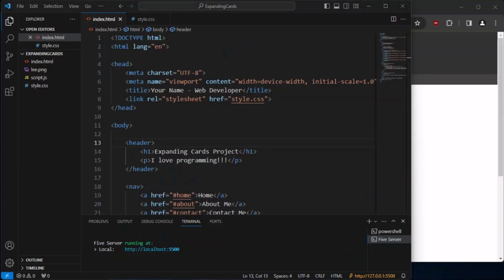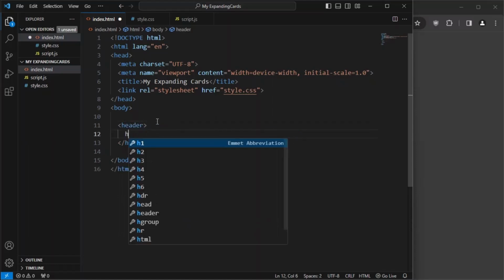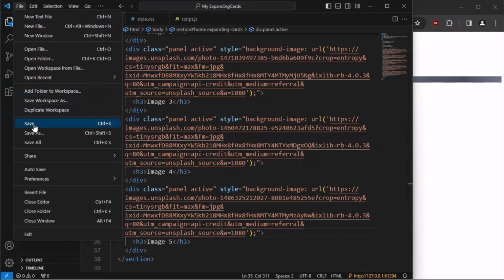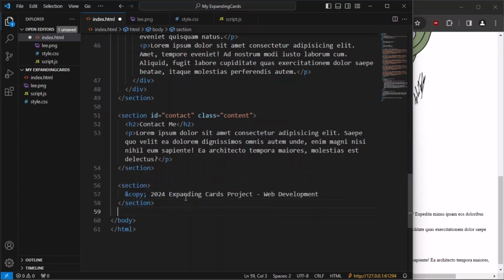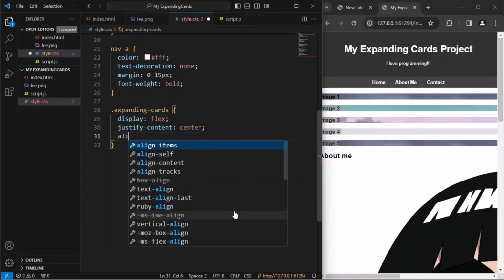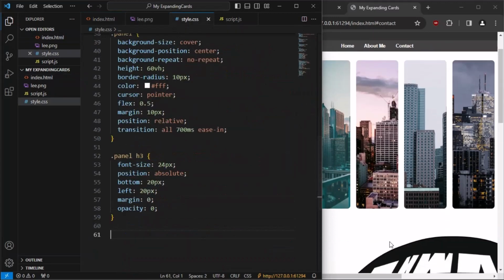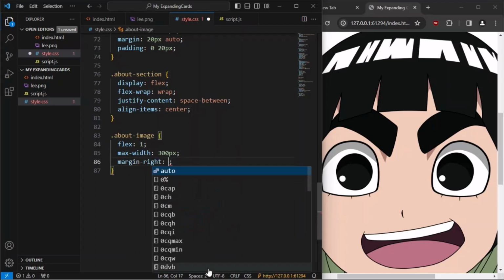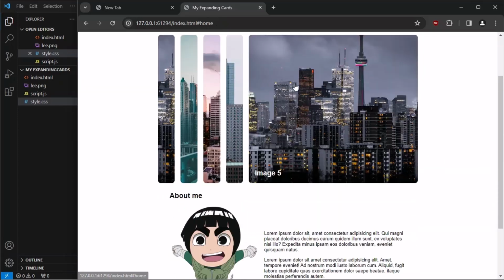Creating Stunning Expanding Cards Web Development Tutorial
Creating Stunning Expanding Cards Web Development Tutorial. Learn how to create visually captivating expanding cards in this step-by-step web development tutorial!

Dive into HTML, CSS, and JavaScript as we guide you through building a one-page website featuring dynamic expanding cards. Discover the secrets behind designing engaging visuals and adding interactivity with JavaScript. Whether you're a beginner or seasoned developer, this tutorial is perfect for mastering the art of expanding cards. Watch now and elevate your web development skills!